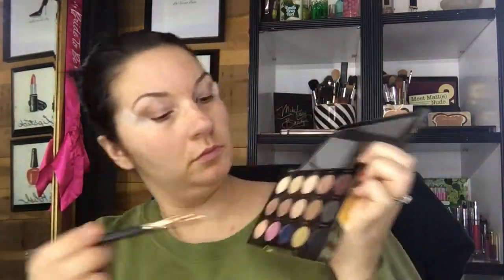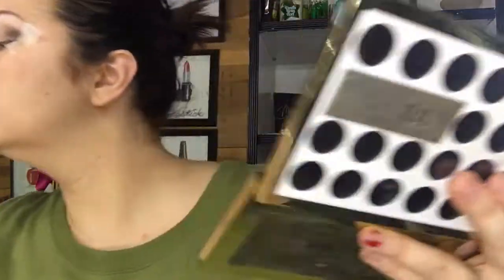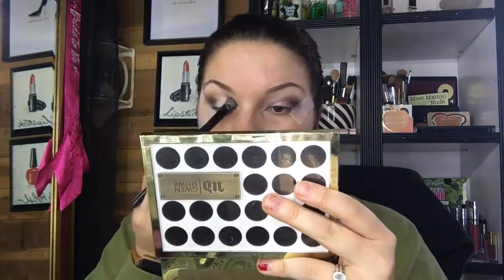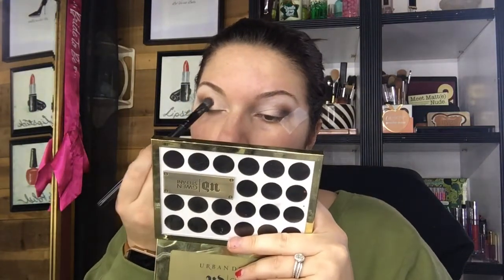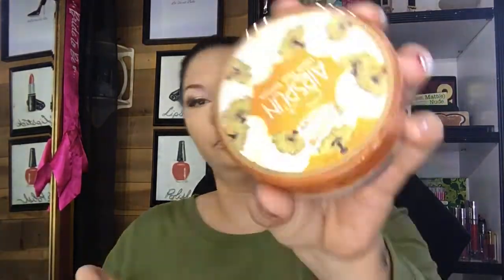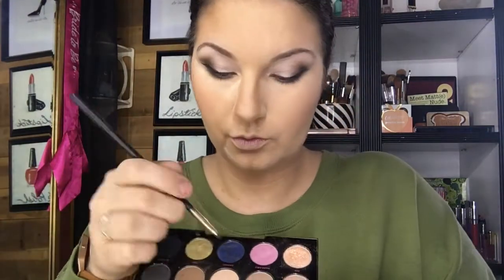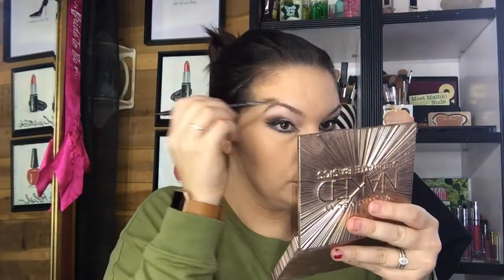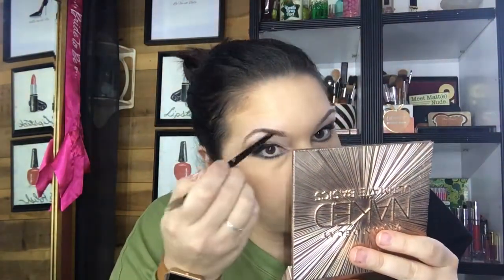HOW TO: Smokey eye, Red lips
Hey yall, this is a look that i would most normally never put together. However, I got a little carried away! I love this lip color by colorpop cosmetics. This is one of their many Ultra Stain Lippies in the color cozy. I paired this with all urban decay shadows on my eyes.
I hope you enjoy, and I will see you in my next one!

-XOXO- TM

Twitter: tly1009 --- I NEVER TWEET but follow me anyways. :)